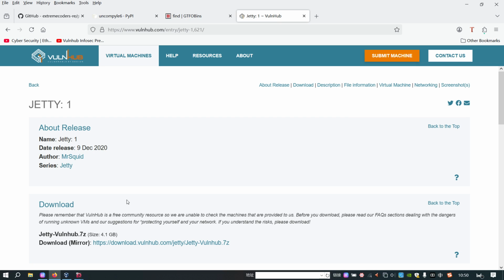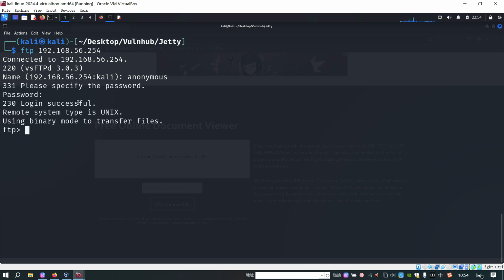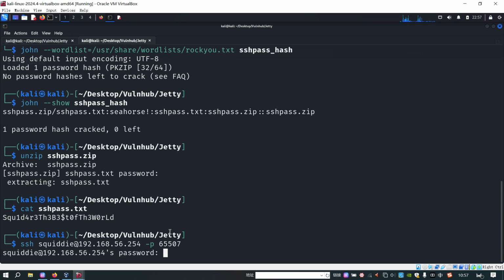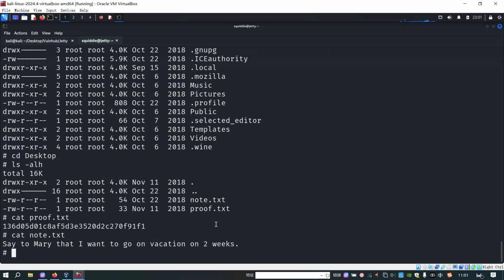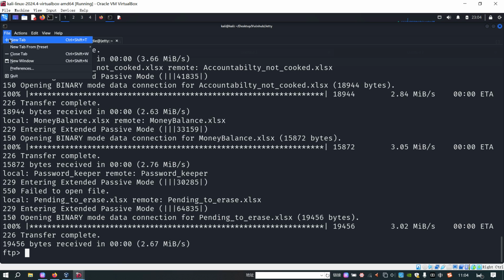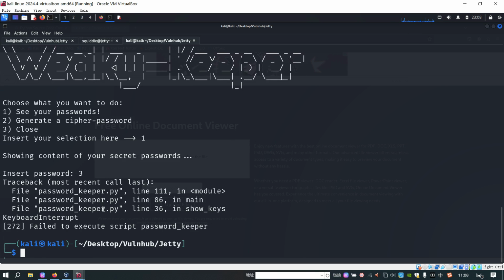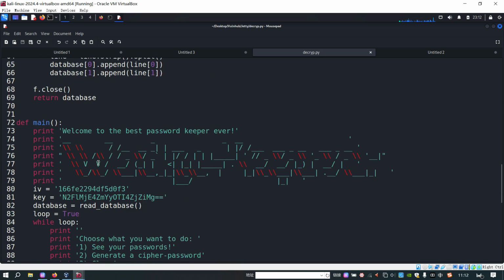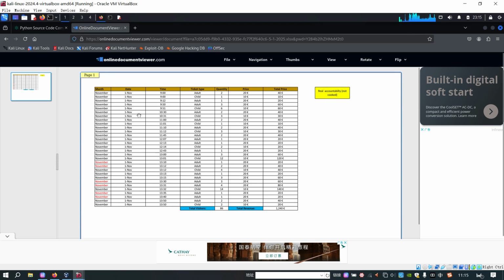Cyber Security | CTF | Vulnhub | Jetty | Limited Shell Escape, Windows Executable in Kali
Unlock the secrets of the Jetty machine from VulnHub in this complete ethical hacking walkthrough!

In this video, we:

    🔍 Exploit an open FTP server to download files, including a .zip file

    🧠 Use zip2john + John The Ripper to crack zip password

    🔐 Gain SSH access but land in a limited shell — escape it using Python

    ⚙️ Use find with sudo permissions to perform privilege escalation

    📁 Locate critical Excel evidence files and a suspicious Windows executable

    🍷 Run the executable using Wine, reveal it's PyInstaller-based

    🛠️ Extract it using pyinstxtractor, reverse the .pyc file to .py

    🧪 Analyze source code to uncover the password to open Excel files and complete the mission

This is not just a CTF — it’s a real-world digital forensics and pentesting scenario, combining offensive tactics and investigative skills.

🎯 Perfect for:

    OSCP / PNPT / Ethical Hacking enthusiasts

    Beginners looking to master CTF methodology

    Anyone wanting to level up in privilege escalation, Python reverse engineering, and digital forensics

✅ Tools used: zip2john, John The Ripper, Python, sudo, Wine, PyInstaller Extractor, online .pyc decompiler
PyInstaller Extractor:
PyInstaller Extractor is a Python script to extract the contents of a PyInstaller generated executable file.